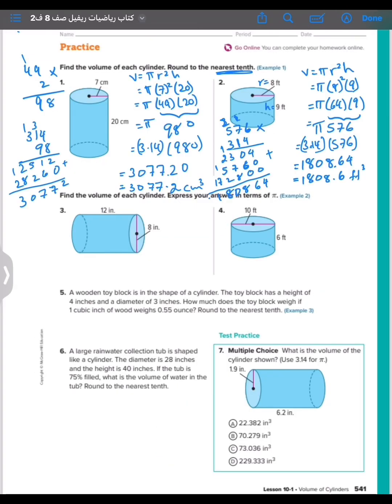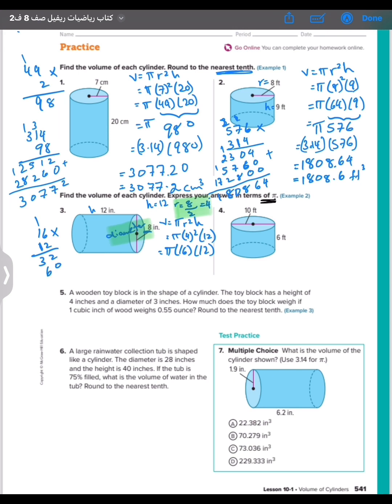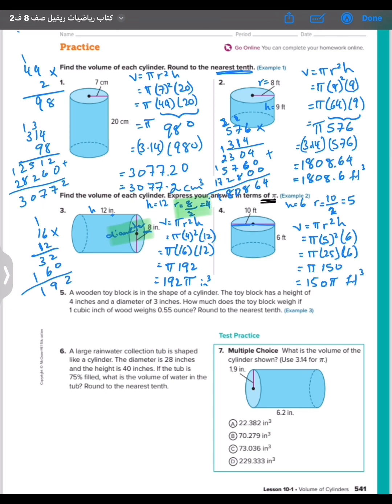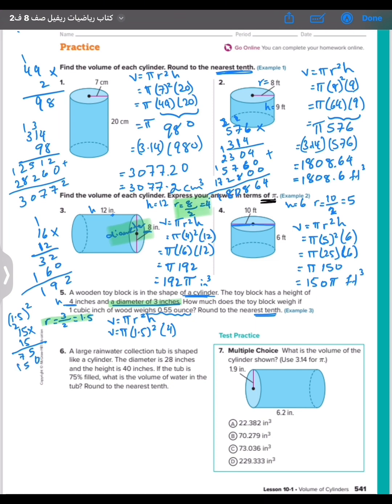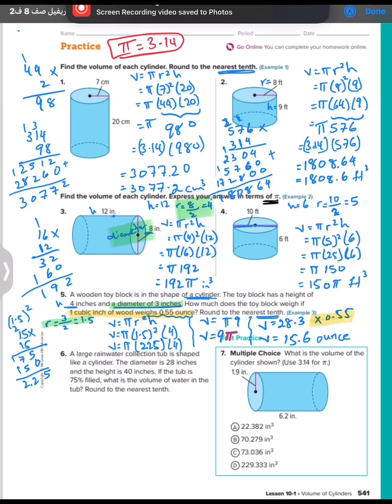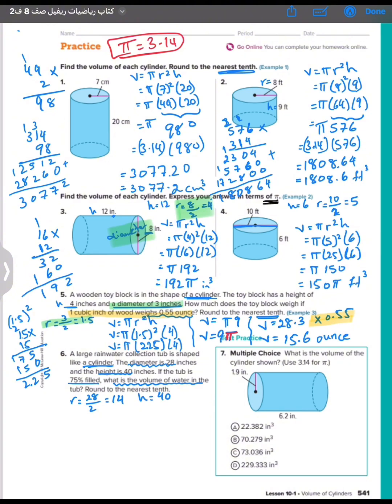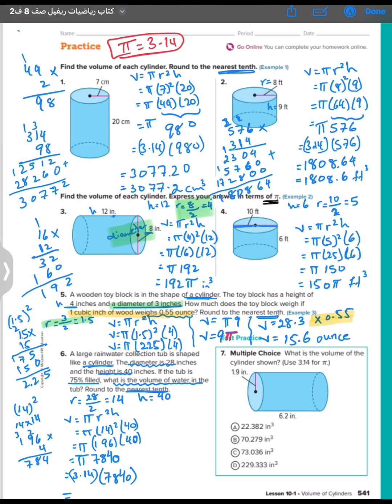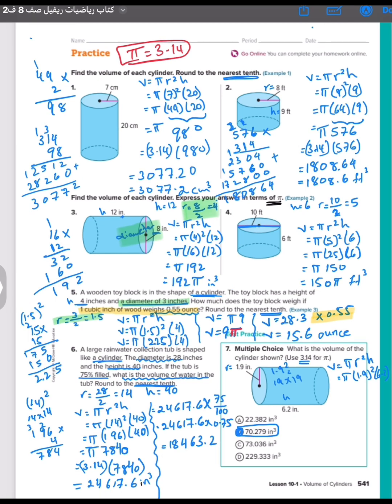Lesson 10.1 Volume of Cylinders (Part2)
Reveal math grade 8 UAE
M10L1Questions 3,4,5,6&7 Page 541
You can find all answers for 10.1 in the link  👇